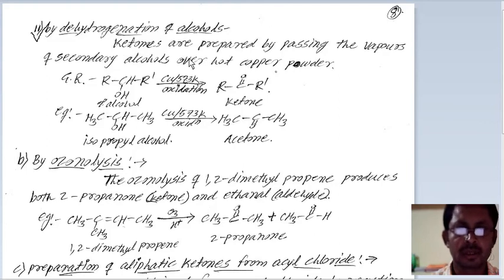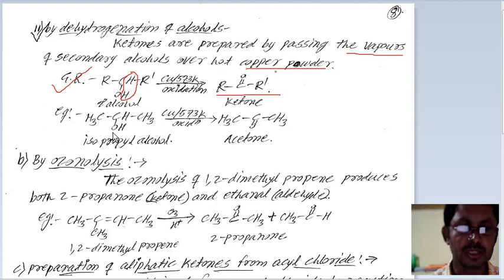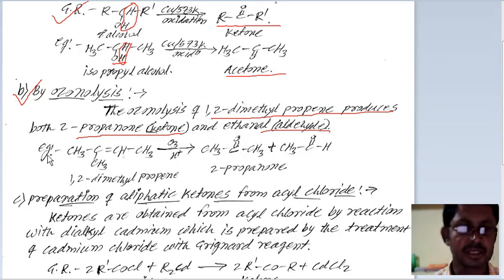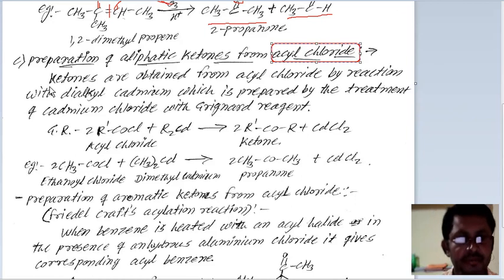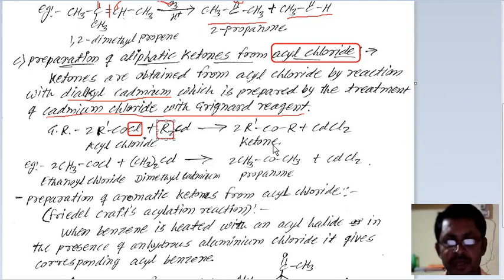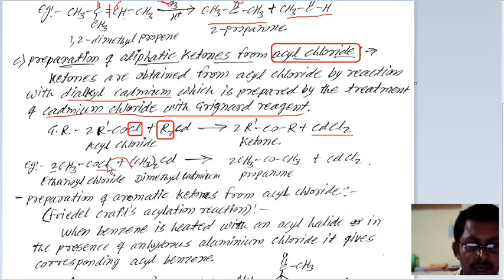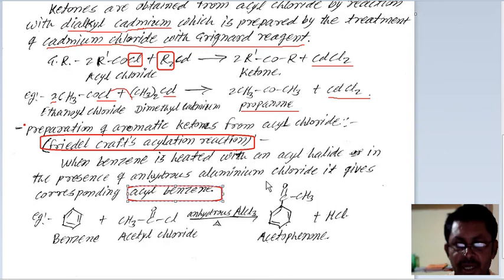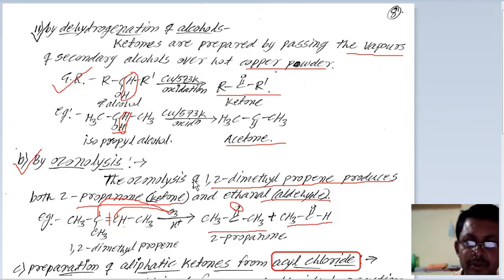preparation of ketone 1